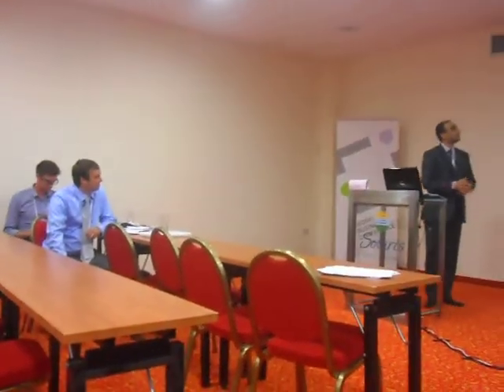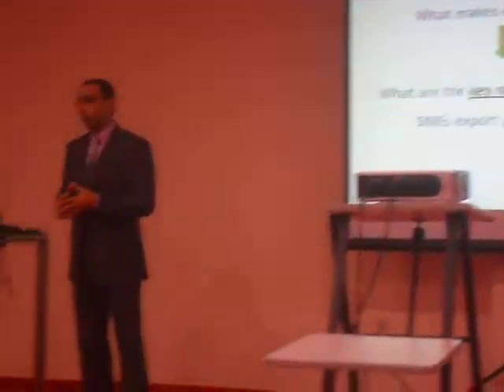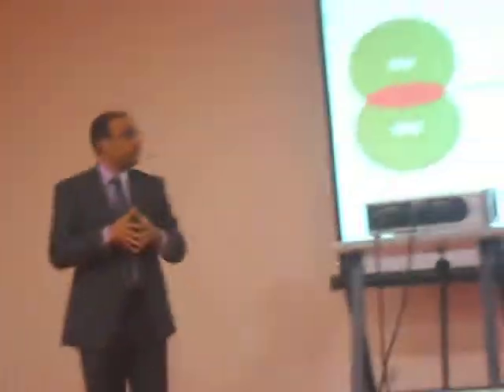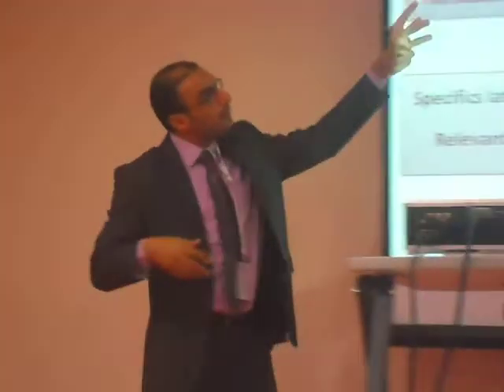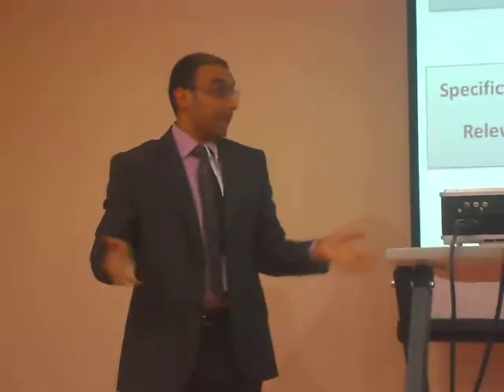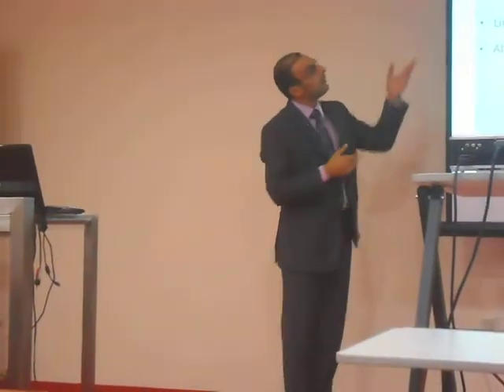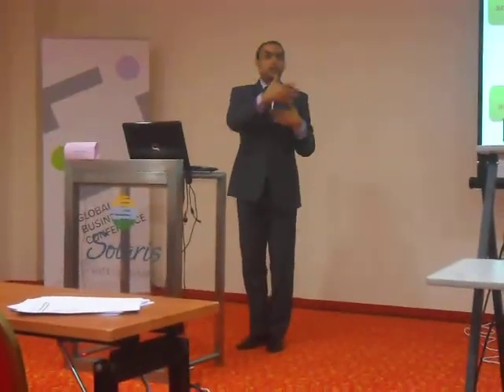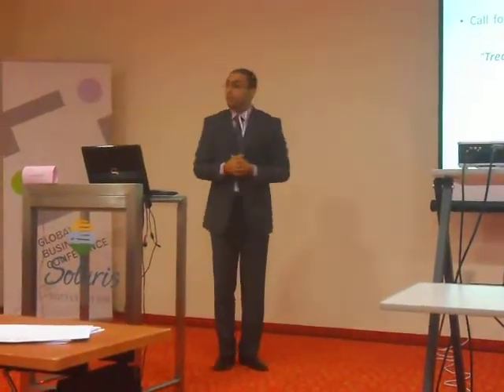saif's presentation in GBC.AVI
this is my presentation at the Global business conference, in Sibenik Croatia in september 21th